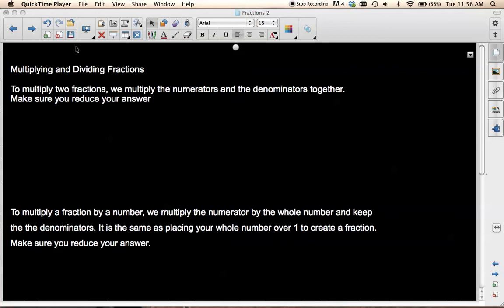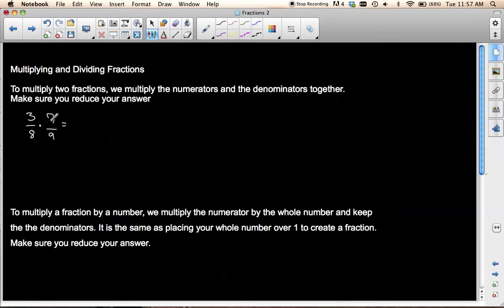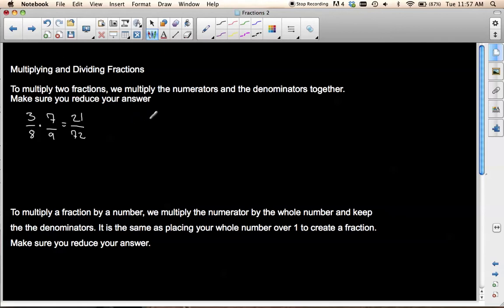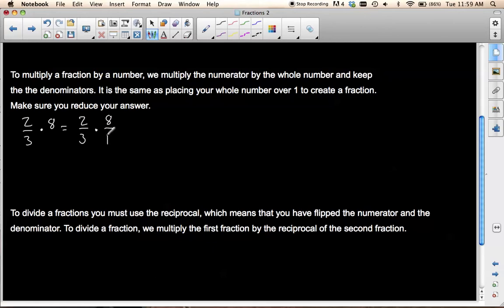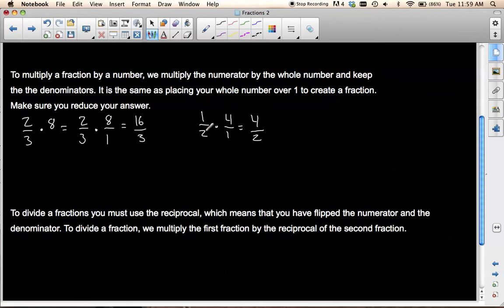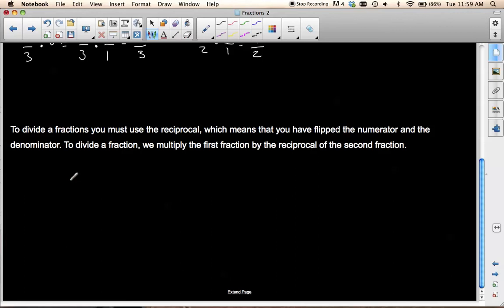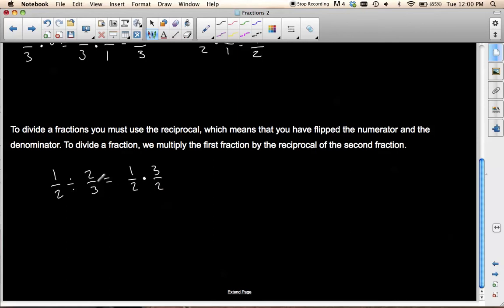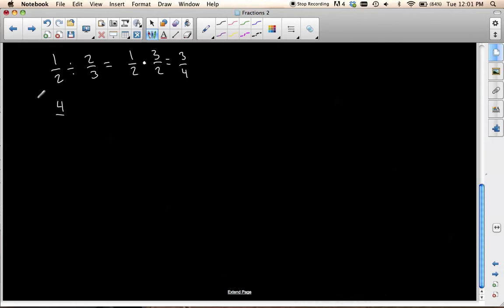Multiplying and Dividing Fractions